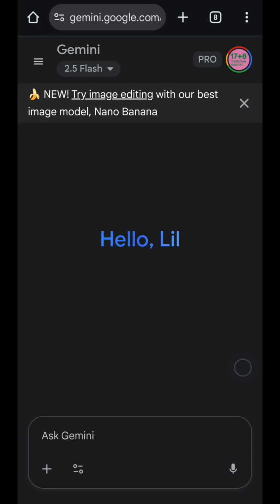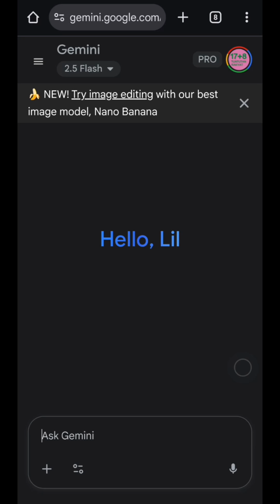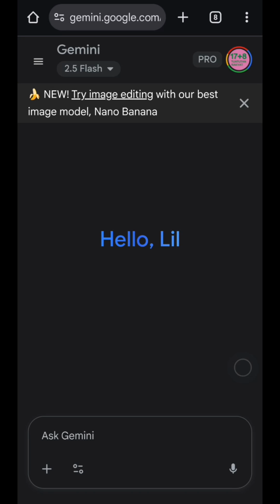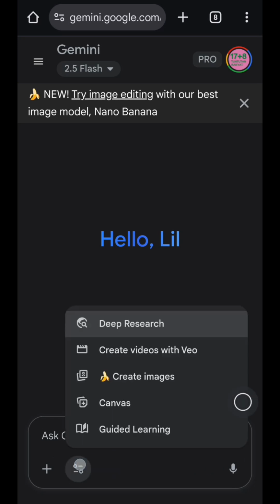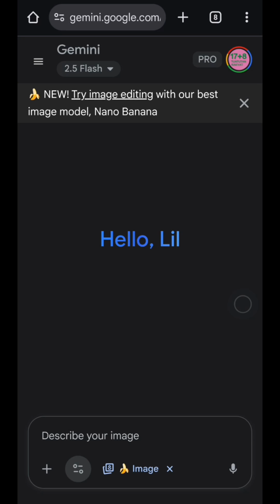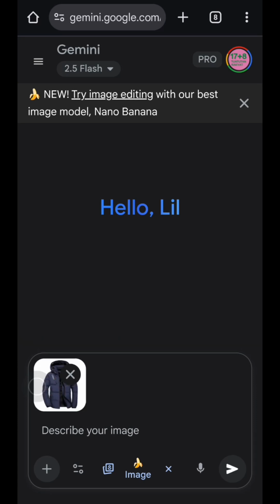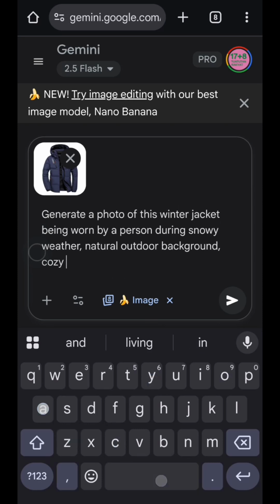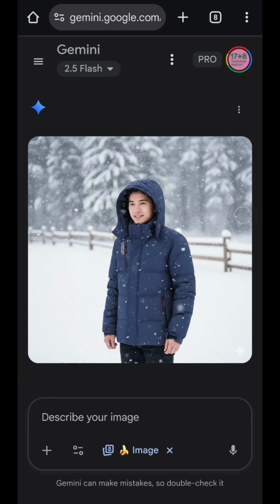⚡️💲 nanobanana is NOW in Gemini | Google's New UGC King | AI automation no code tutorial | English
Discover how to use NanoBanana in Google Gemini to create instant UGC images with just a simple prompt. Perfect for product photos, edits, and AI-powered content creation — no code needed!